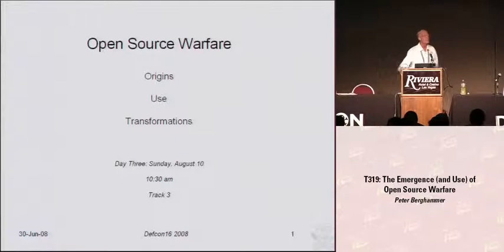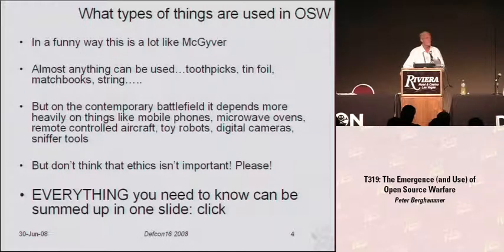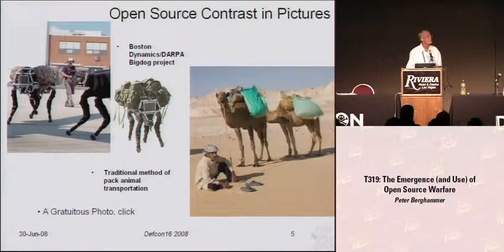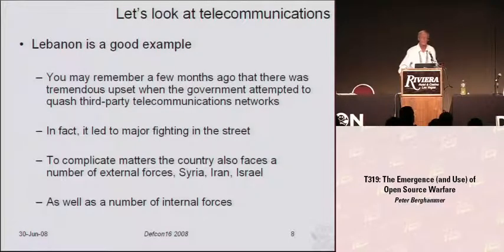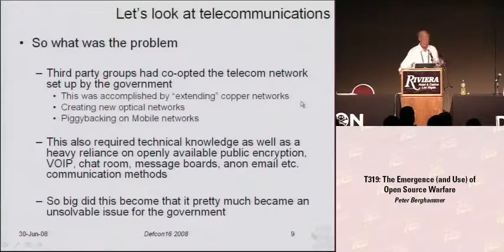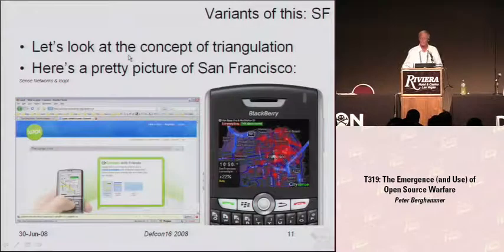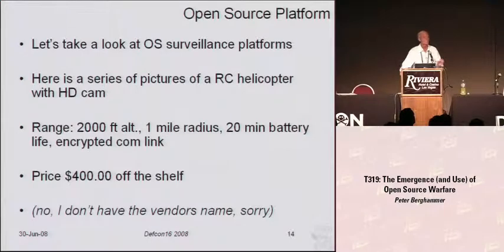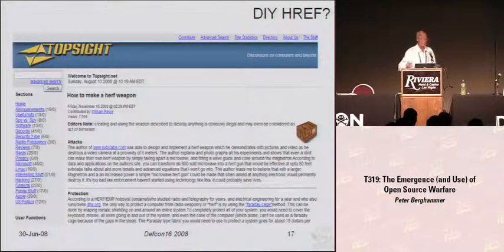DEFCON 16: The emergence (and use) of Open Source Warfare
Speaker: Peter Berghammer, CEO, Copernio Holding Company

The presentation will deal briefly (20 minutes) with the concepts surrounding Open Source Warfare (OSW) and broader adoption for use not only within the context of war fighting, but also its uses within the political arena in order to influence opinion.

The presentation will only deal with publicly available data, couple with real world deployment examples. It WILL NOT contain any type of classified data or anything that can be construed as such.

OSW has become a highly lucrative area that covers topics such as computer security, shaping of potential battlefields and populations, and actual in the field uses of mutated electronics devices such as microwave ovens, model rockets, remote controlled aircraft as well as computer based command and control protocols. What is so particularly interesting in this presentation (as well as the field itself) is how under funded and ill-equipped insurgency (and counter insurgency) groups can make use of off-the-shelf technology to fight against vastly better funded armies. It will also examine communications methods of these groups - and how they approach not only Internet style communication (and in some cases set up their own superior communications networks) but also how they approach communications security.